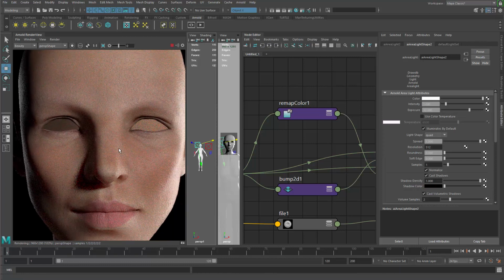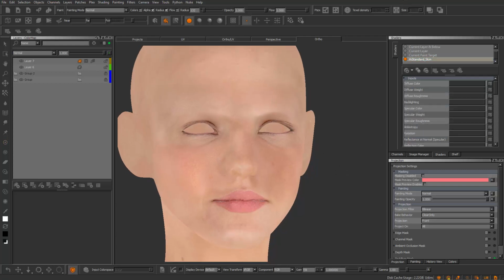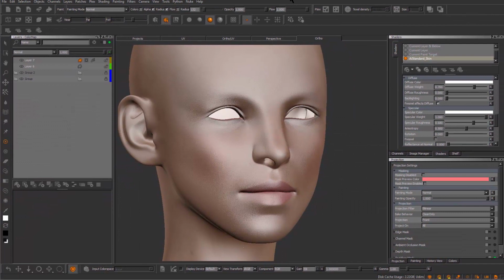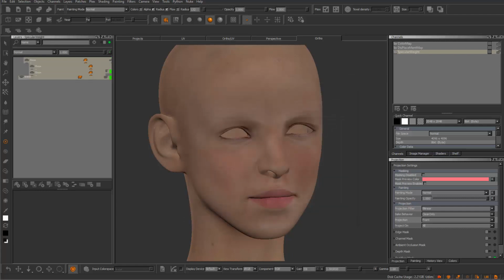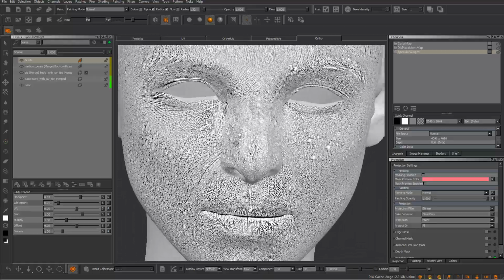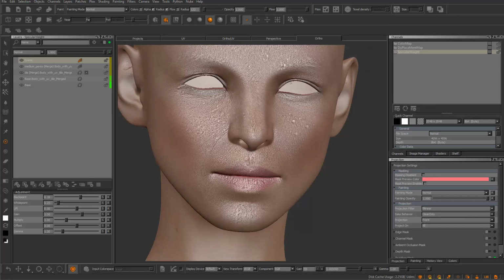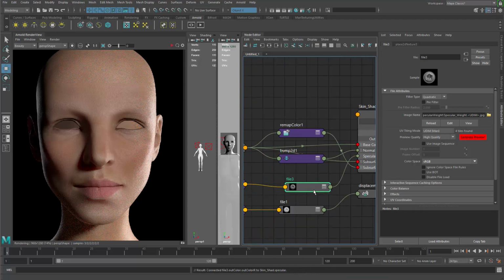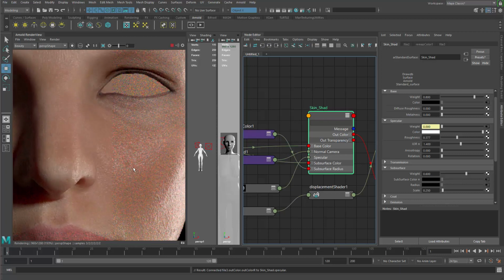04 Define Specularity Weighting